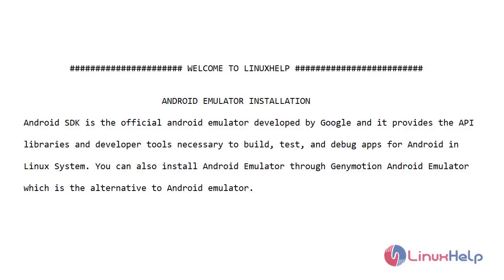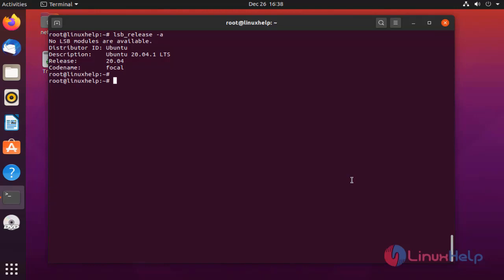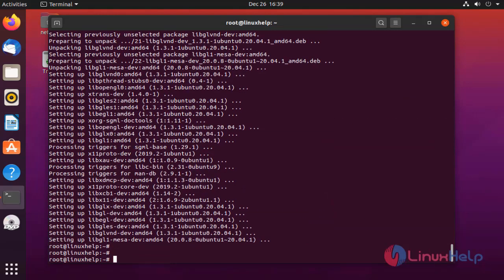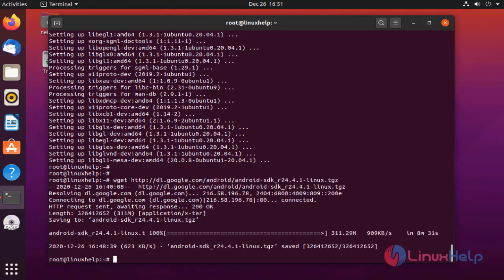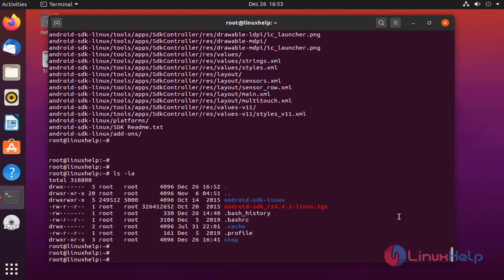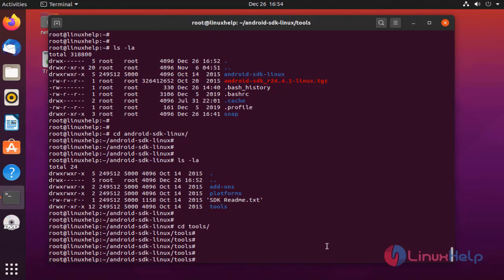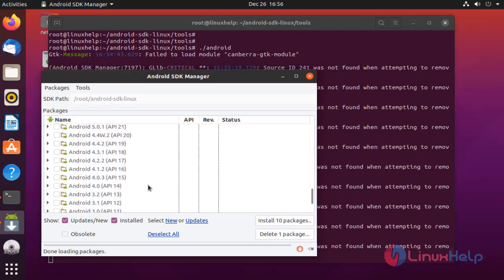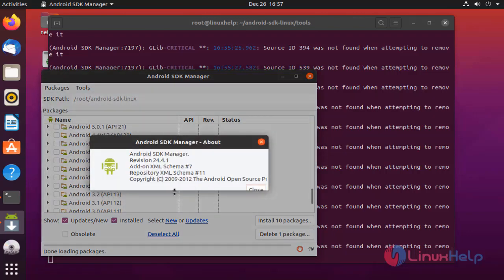How to Install Android Emulator on Ubuntu 20.4.1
Android SDK is the Android emulator developed by Google and it implements the API libraries and developer tools required to build, test, and debug apps for Android in Linux System. We can also install Android Emulator through Genymotion Android Emulator which is the alternative to the Android emulator.